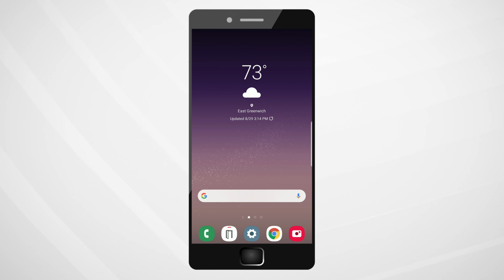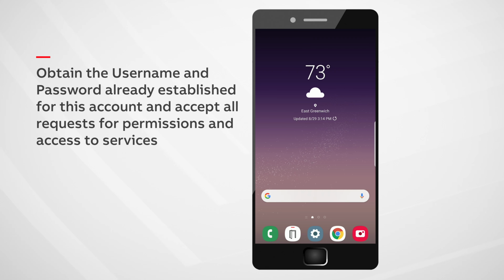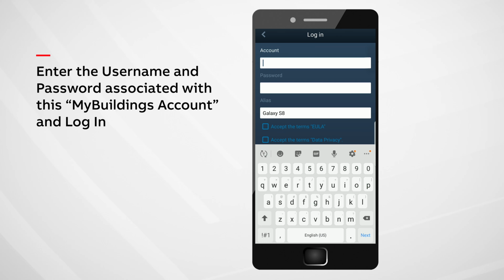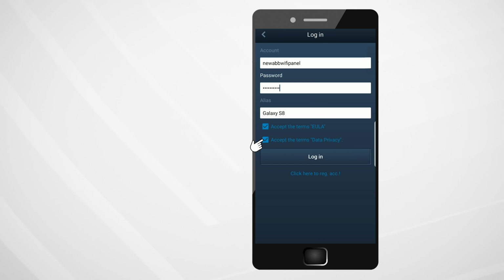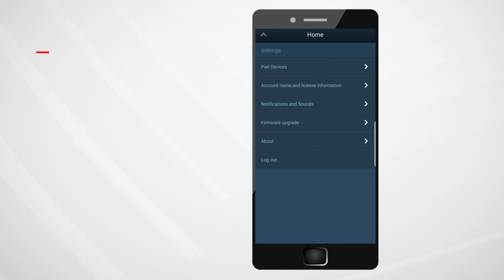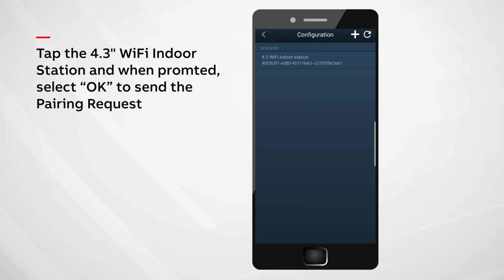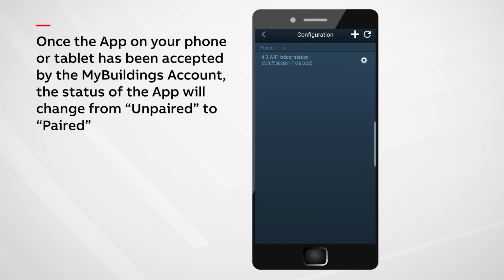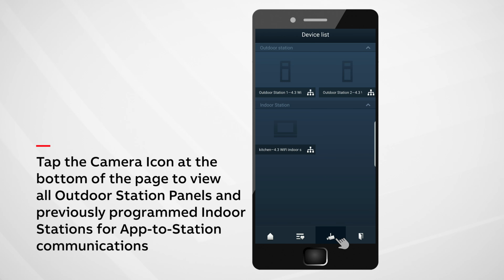ABB Welcome® - Connecting additional phones or tablets to 4.3” WiFi Panel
• Step by step Guide detailing the steps needed to Pair (connect) additional phones or tablets to an existing 4.3” WiFi Panel Account

• Keywords – ABB welcome, ABB 4.3” WiFi Panel, Welcome App, Pair additional phones or tablets